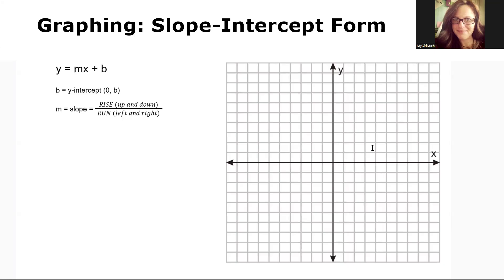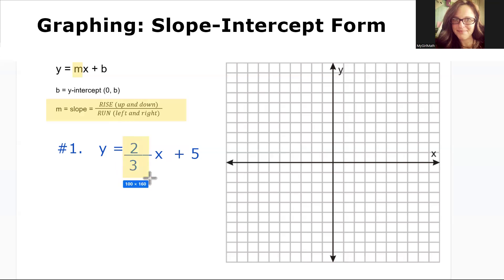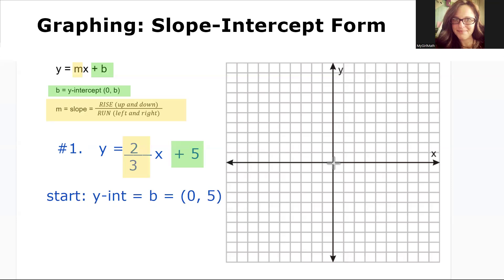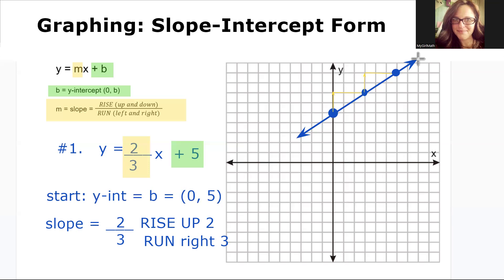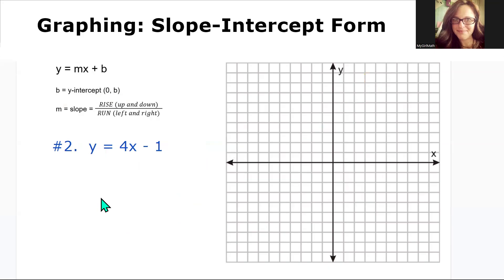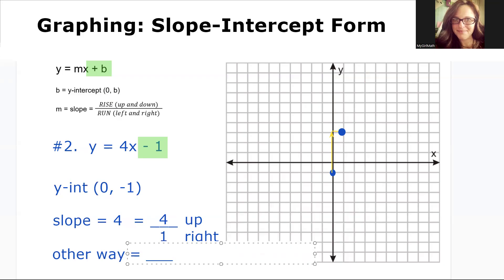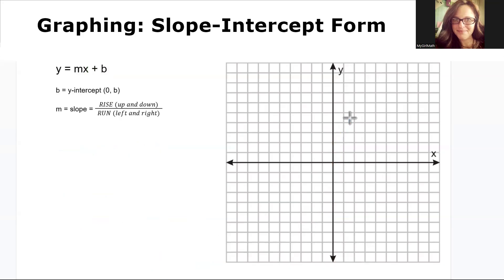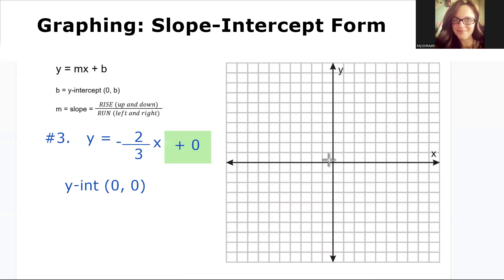Graphing Slope Intercept Form Y=MX+B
Three examples of graphing slope intercept form Y=MX + B Graphing a line given slope as a fraction, slope as a whole number, and graphing a negatively sloped line.